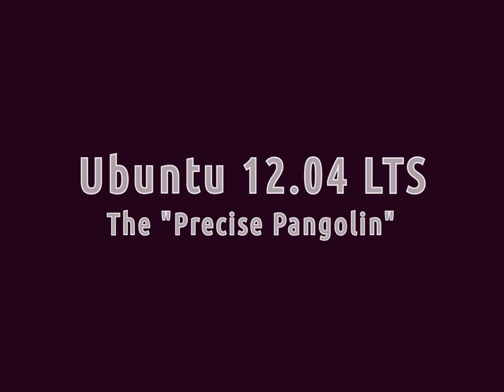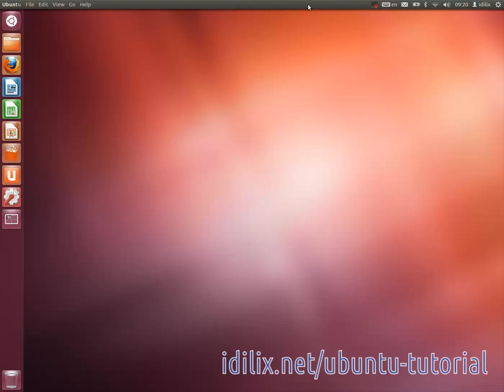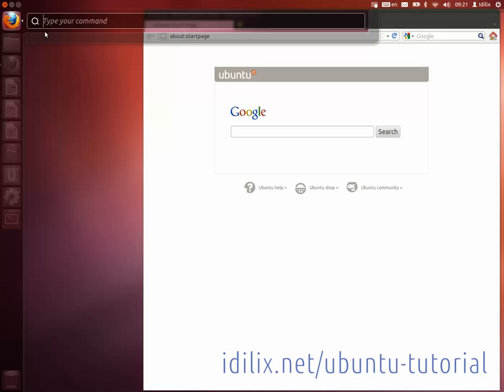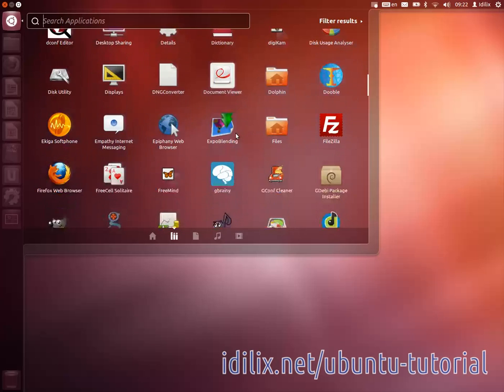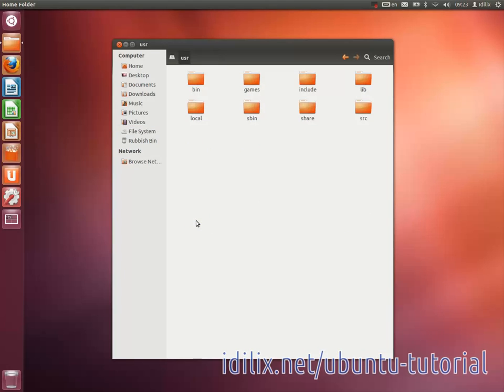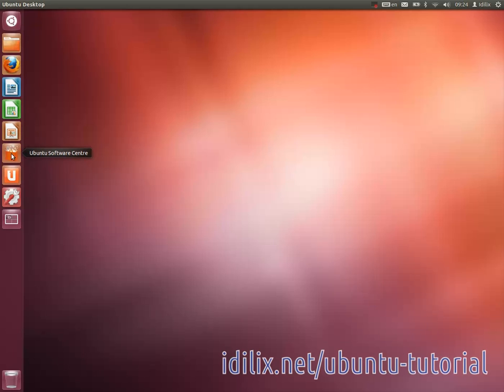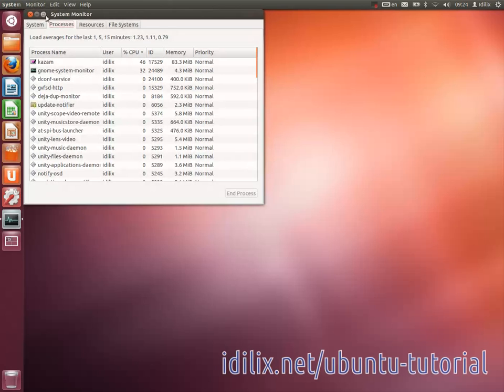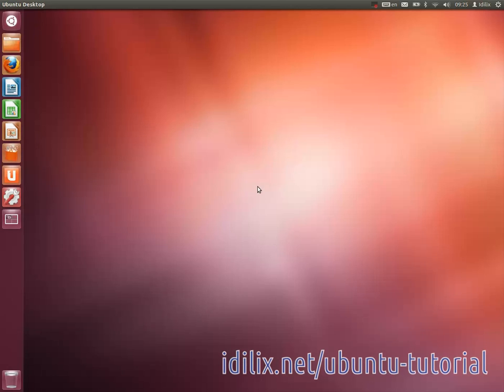From Windows to Ubuntu - Ubuntu 12.04 LTS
This video presents some of the differences between Mac and Ubuntu